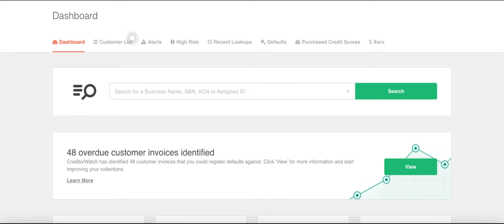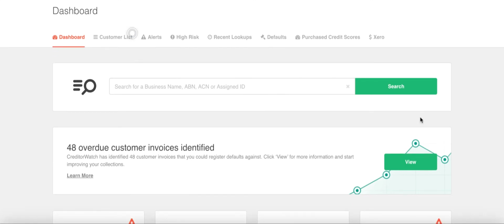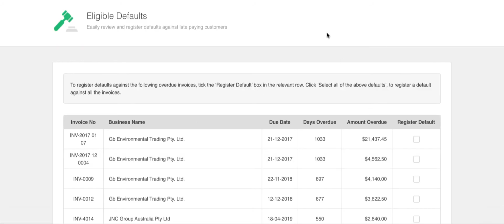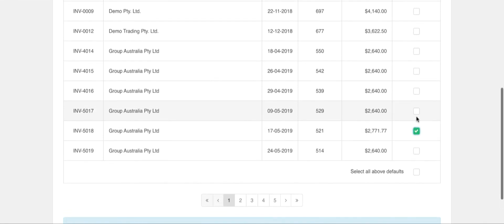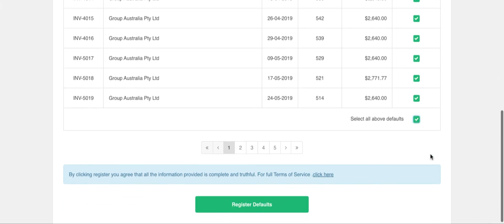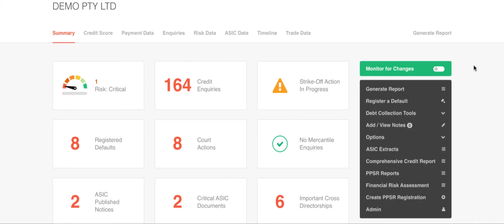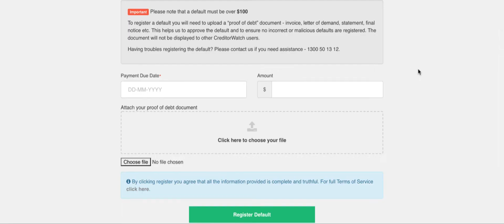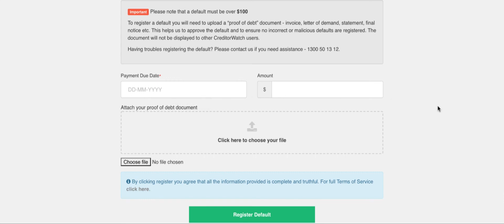Video Tutorial: How to register a payment default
Learn how to register payment defaults against non-paying businesses.